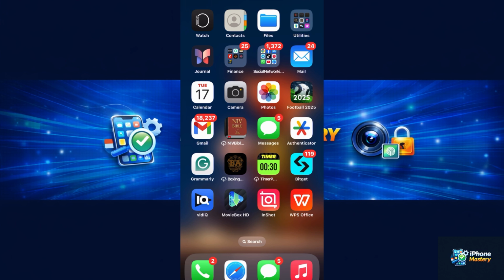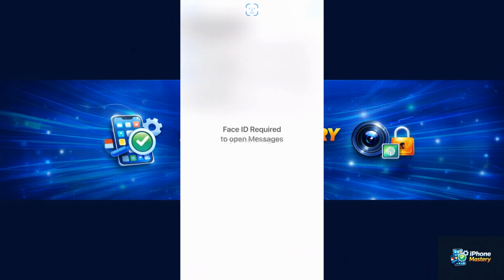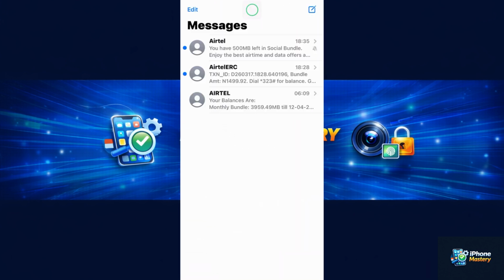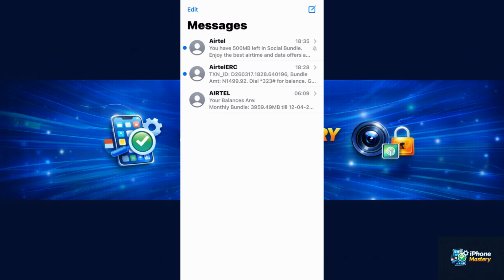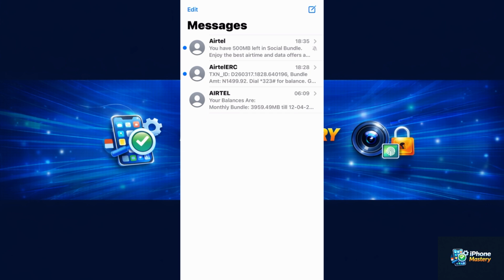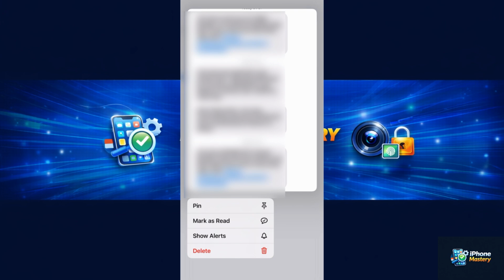How to Delete Messages on iPhone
Learn how to delete messages on iPhone quickly and easily in this step-by-step guide.

If your iPhone messages are not deleting or taking up storage, this tutorial will show you how to remove text messages, iMessages, and entire conversations in seconds.

In this video, you will learn:
- How to delete a single message on iPhone
- How to delete entire conversations
- How to free up storage from messages
- How to permanently delete messages

This guide works on all iPhones running iOS 16, iOS 17, and newer versions.